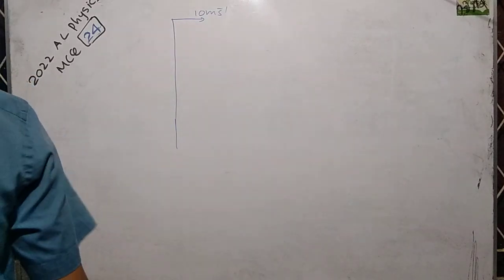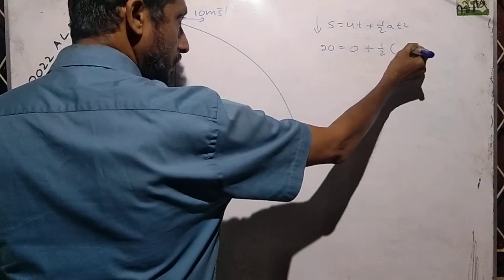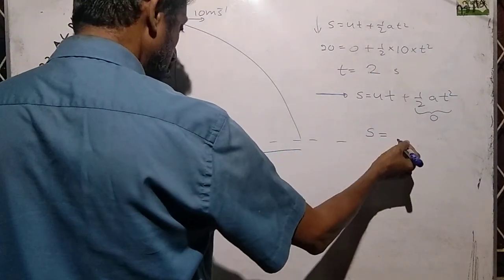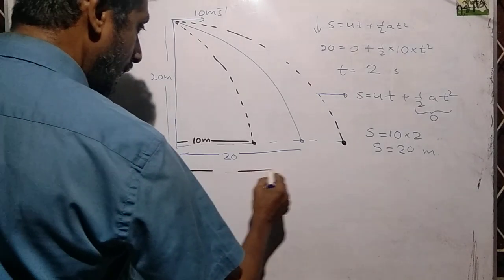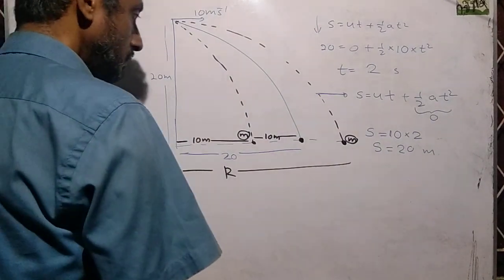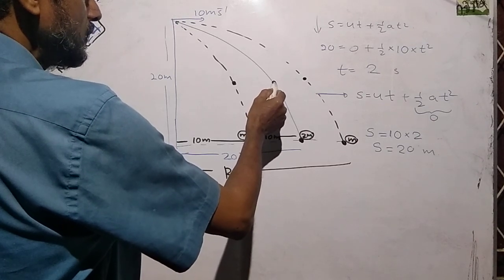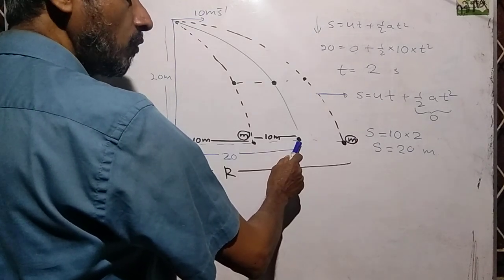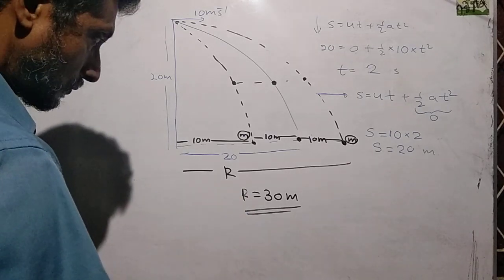2022 AL Physics McQ 24 in English